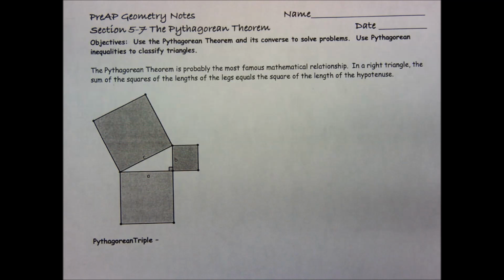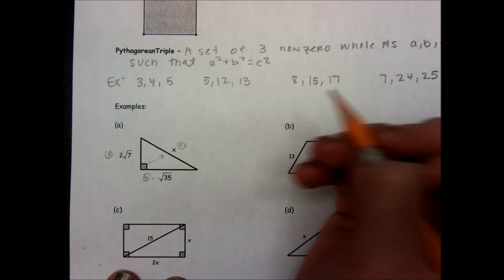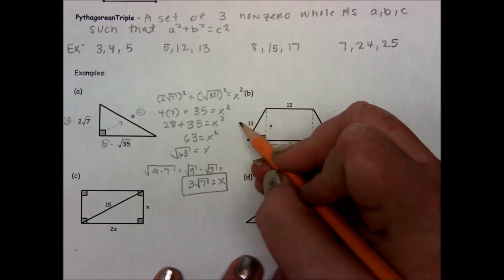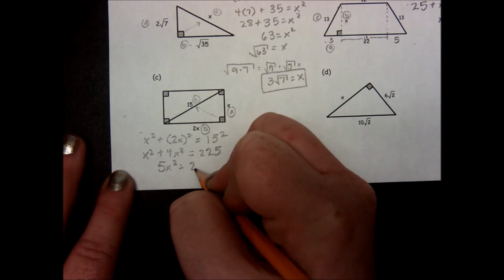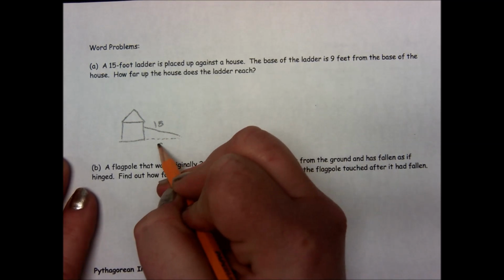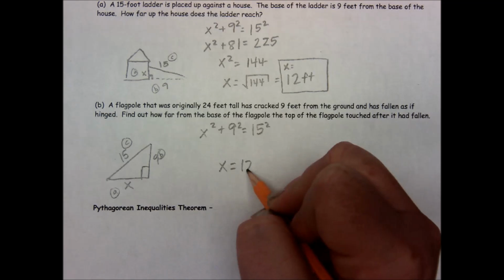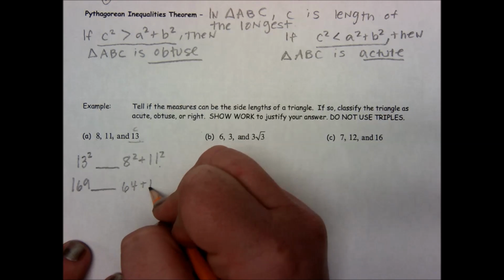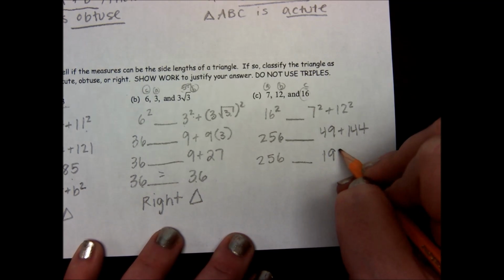5 7 The Pythagorean Theorem